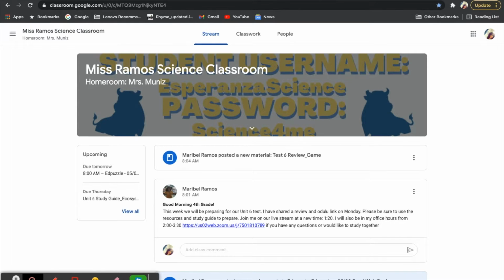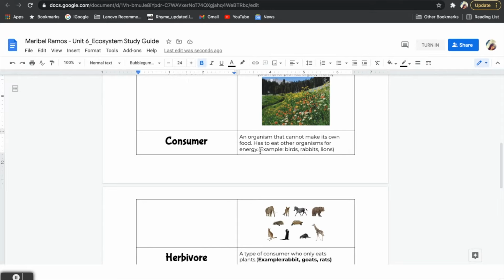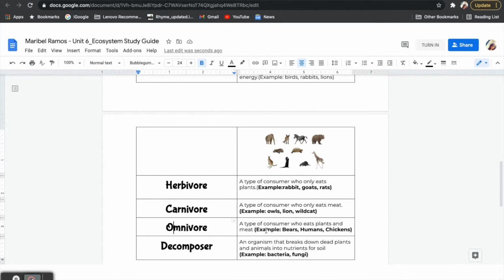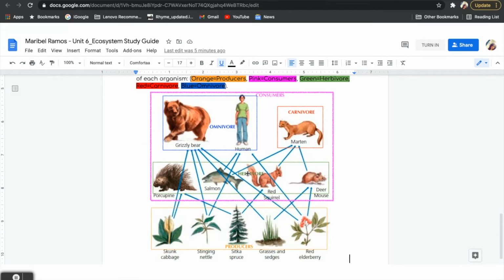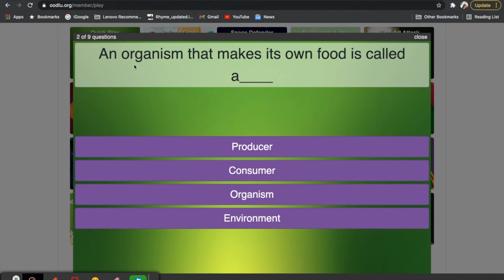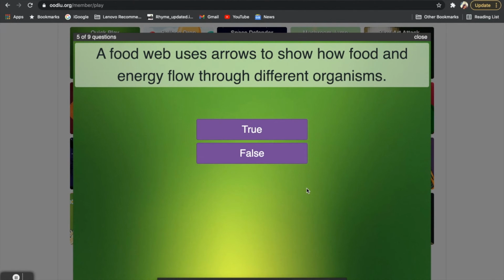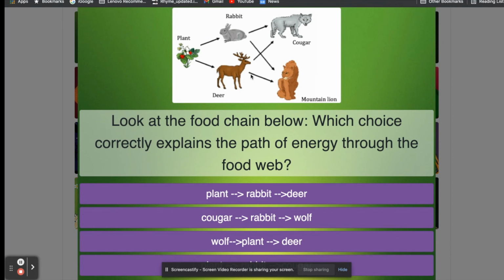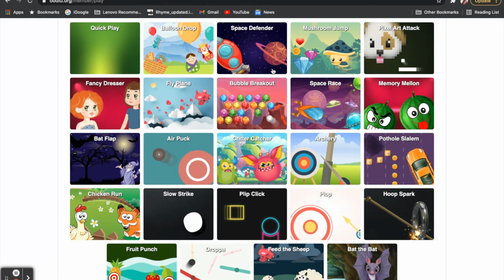05/04 Anderson Study Guide Review